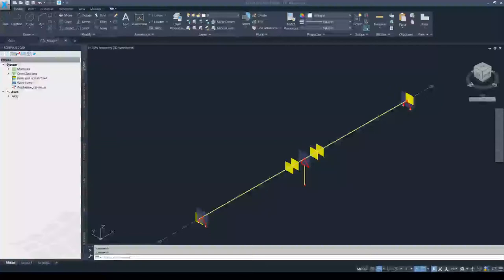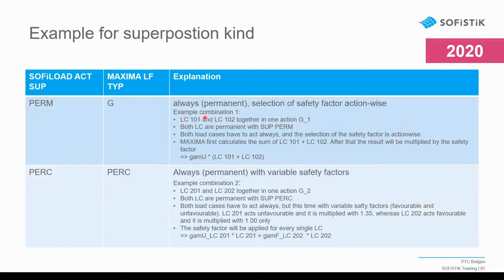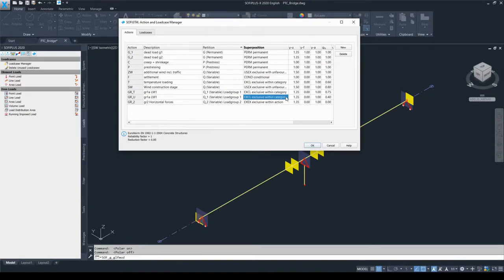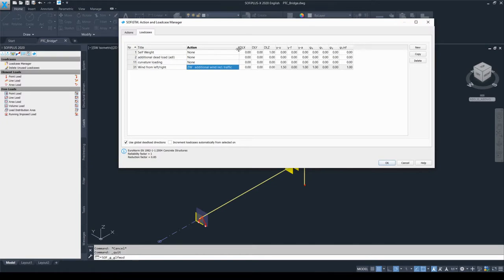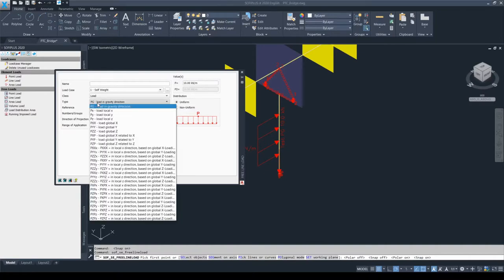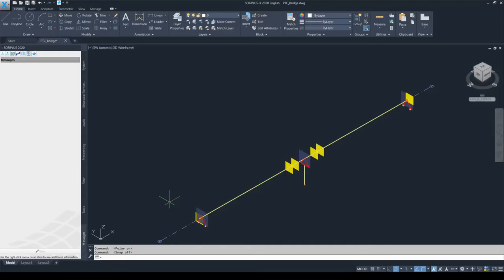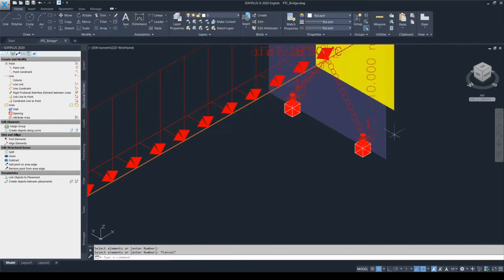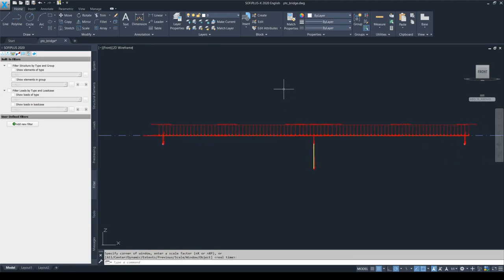Bridge Design Training #04 - Actions and Load Types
In this part of our SOFiSTiK Bridge Design Training we show you how to create element related and free loads. We will also talk about actions and loads, as well as the definition of project loads and additional options like filtering.

Our 16 Bridge Design Training Videos provide you with essential basic knowledge on bridge design with SOFiSTiK software featuring numerous practical examples to help you use SOFiSTiK software efficiently.

Content:
00:00:00 Introduction to Actions and Loads
00:53:06 Creating Element Related Loads
01:04:11 Creating Free Loads
01:20:49 Definition of Project Loads
01:40:58 Filtering- and other Options